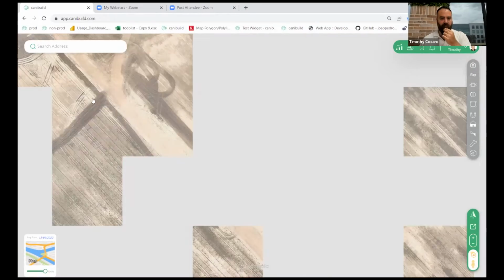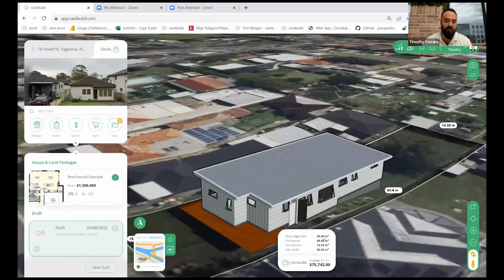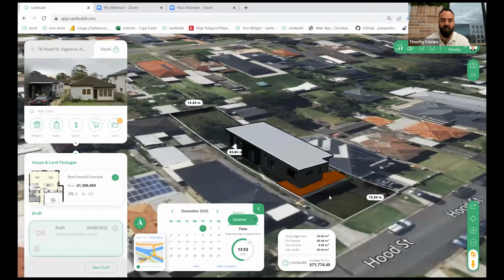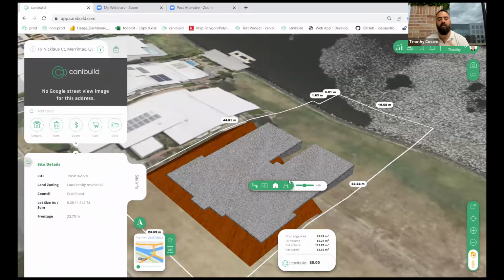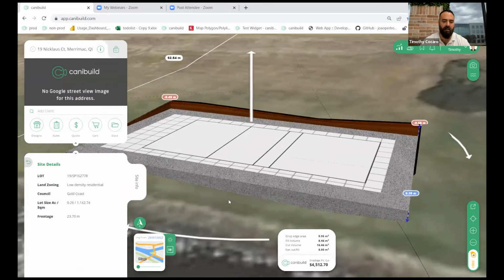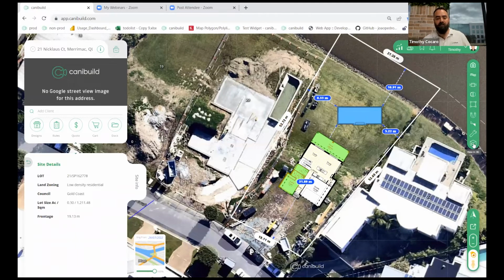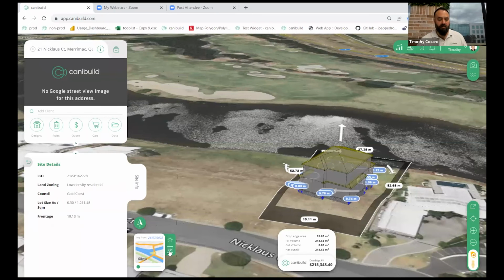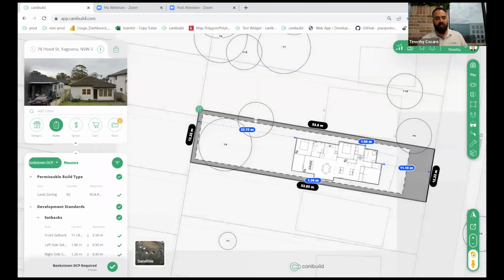Real Time 3D Showcase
Watch Timothy Cocaro, Founder and CEO of canibuild, walk through the Real-Time 3D features.